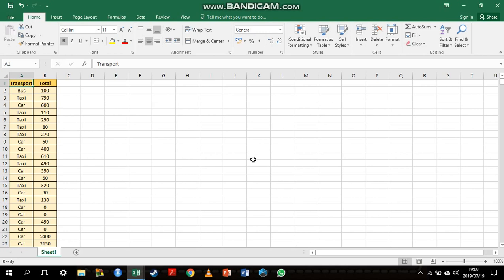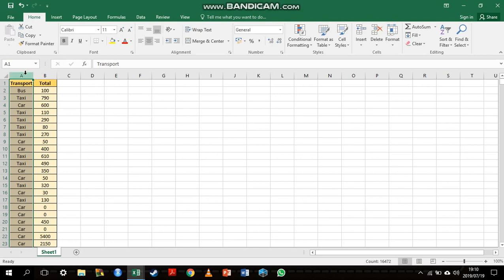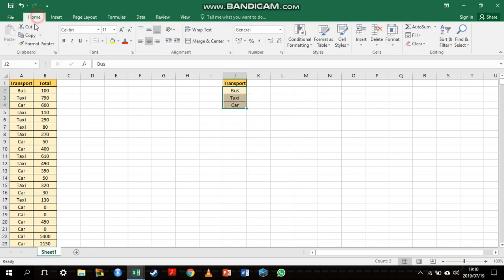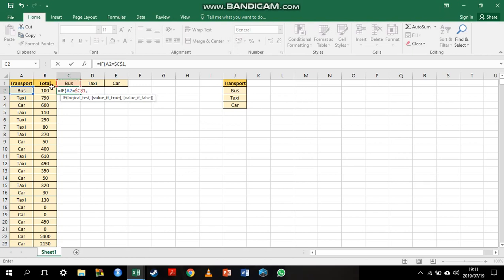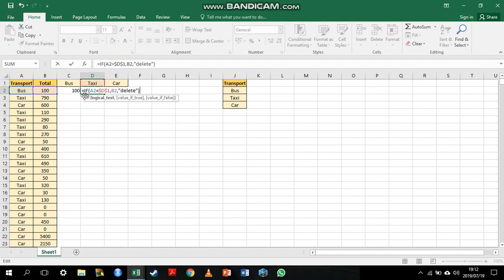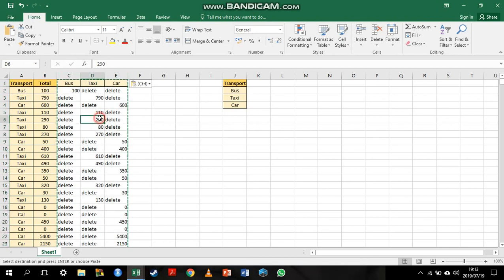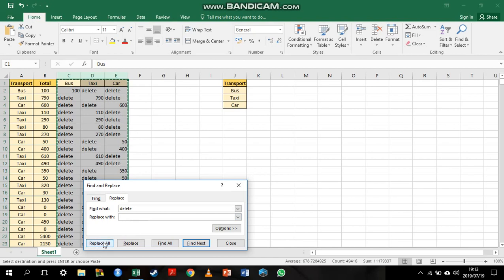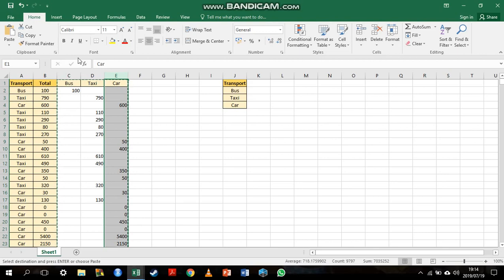Separating data into different columns in MS Excel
This video shows how data in one column can be separated into multiple columns, based on data in another column.